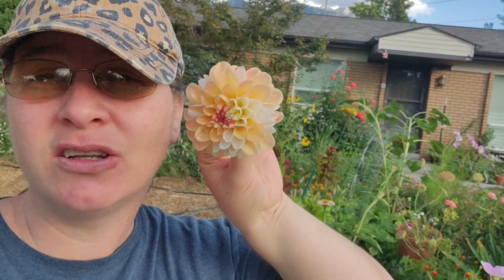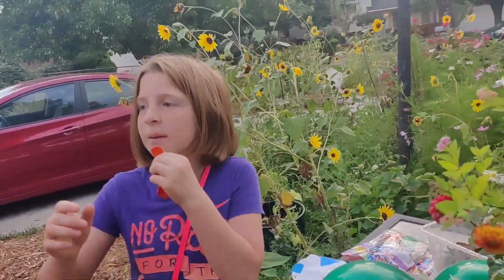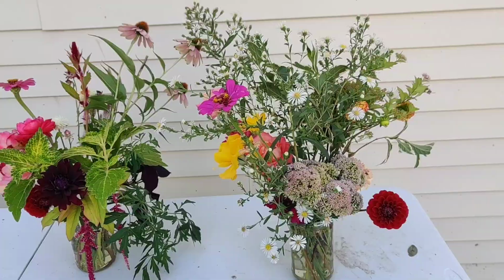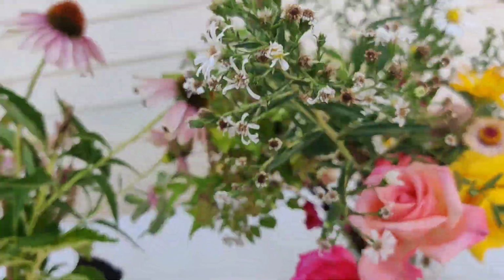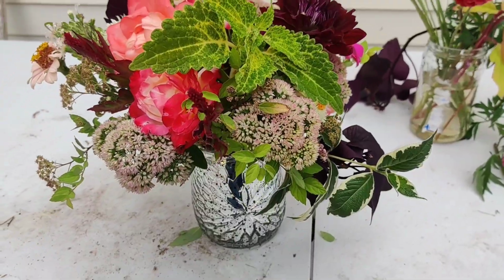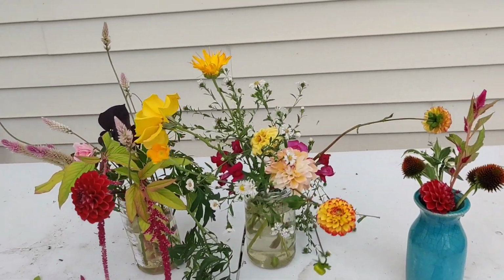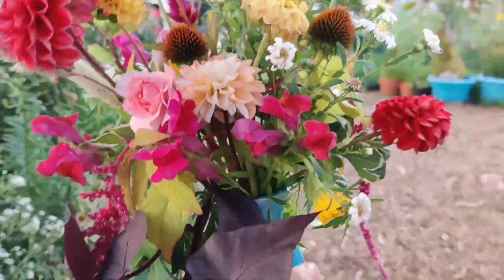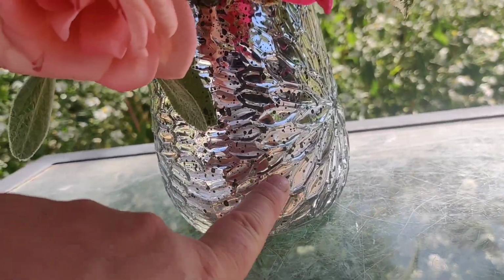creating bouquets from my garden.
I have so much fun creating bouquets from my yard. my life is absolute chaos and I need to slow down and play with my flowers. It is so good for my mental health. I love flowers. I love color. I love gardening.